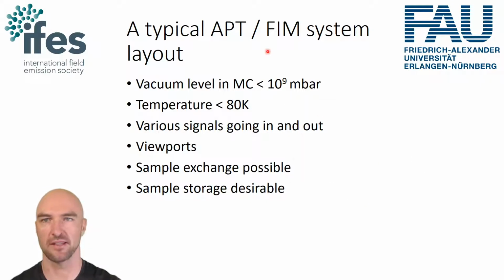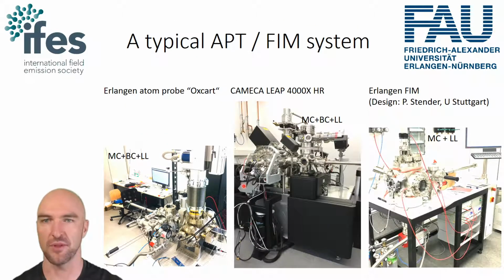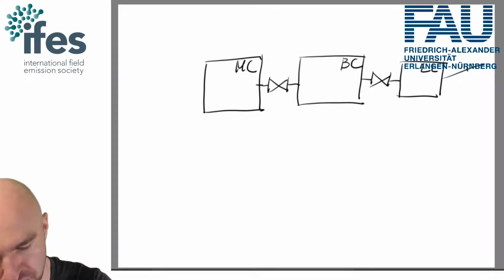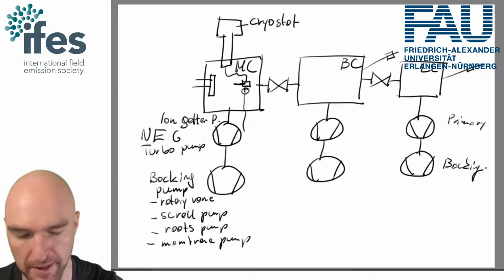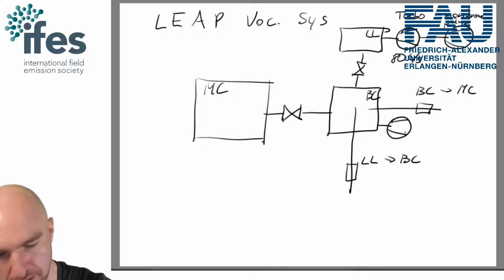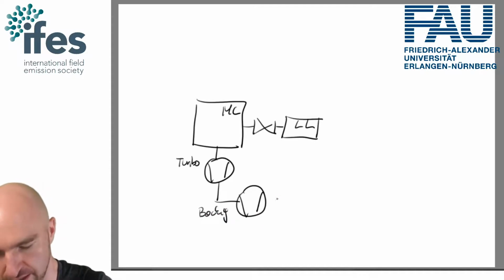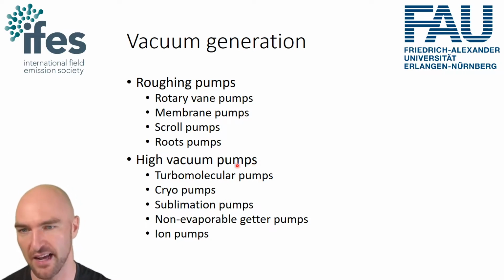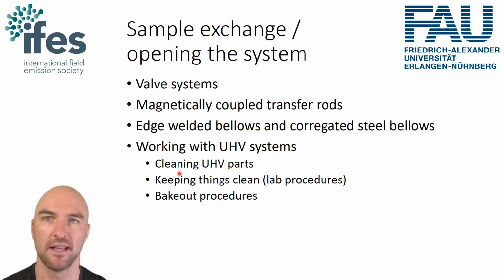APT UHV systems intro